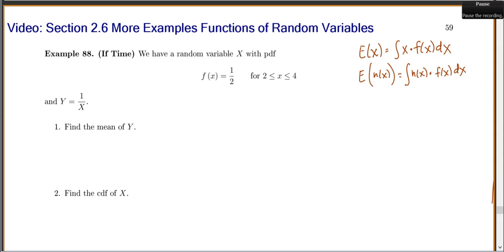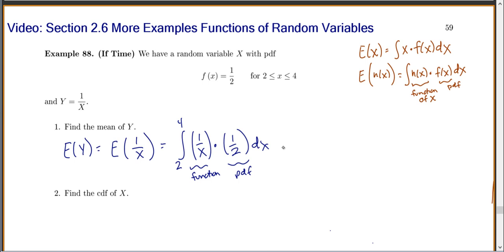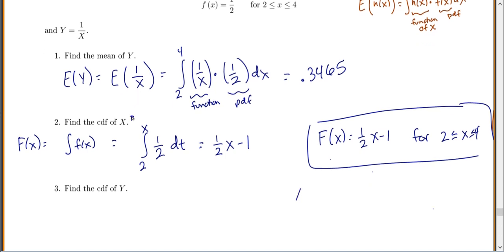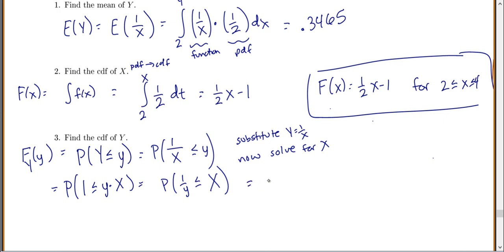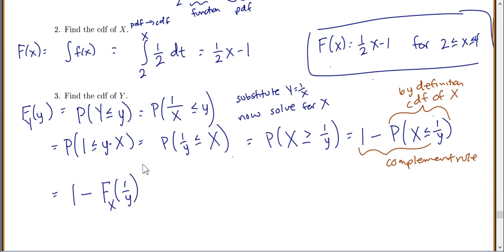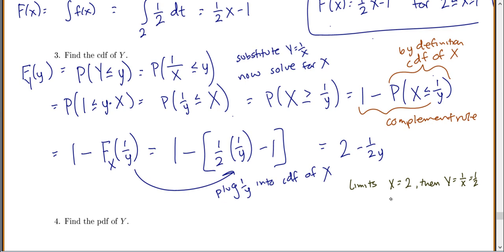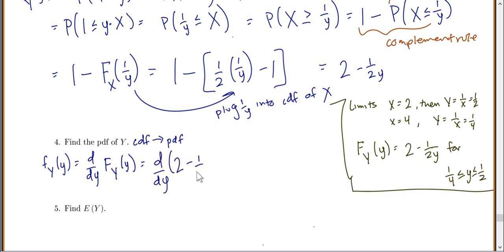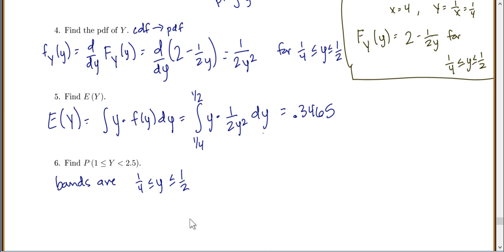STAT 3000: Section 2.6 Example of Functions of Random Variables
Statistical Videos, function of random variable, cdf, pdf, expected value, transformation